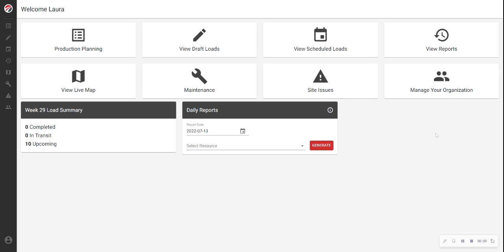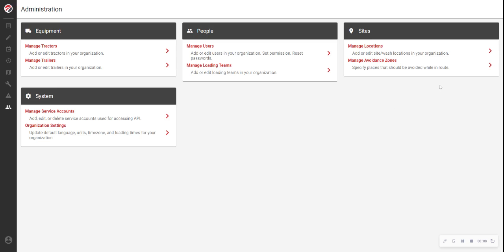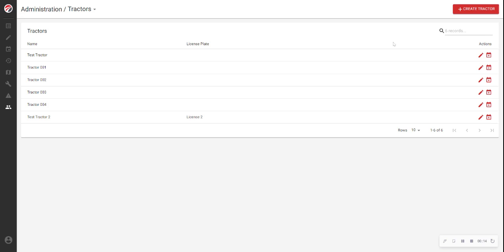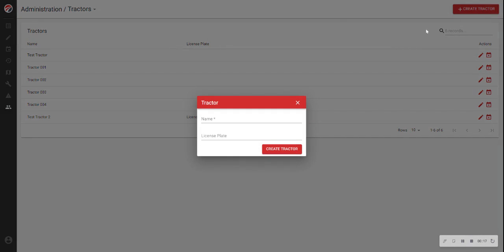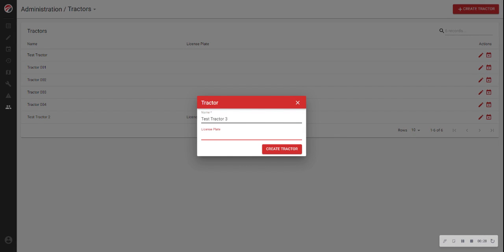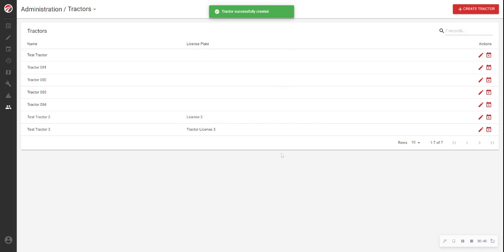Add a Truck or Tractor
1. Click Manage Your Organization from either the Dashboard or from the side menu on any page.
2. Under Equipment, click Manage Tractors.
3. Click the +Create Tractor button at the top right of your screen.
4. Enter the Tractor Name. This can be any alphanumeric combination.
5. Enter the Tractor License Plate number (optional).
6. Click Create Tractor.